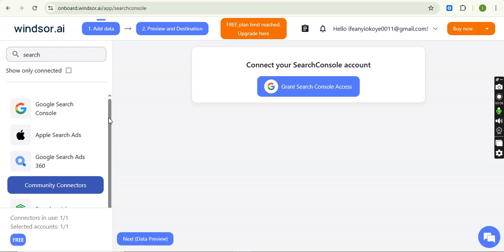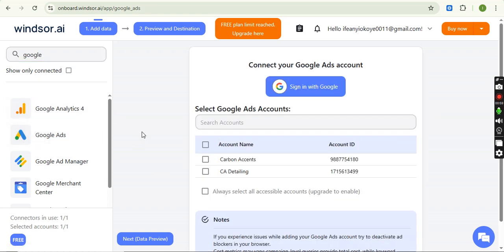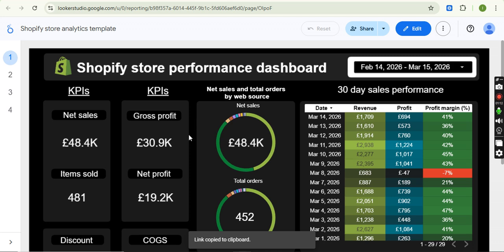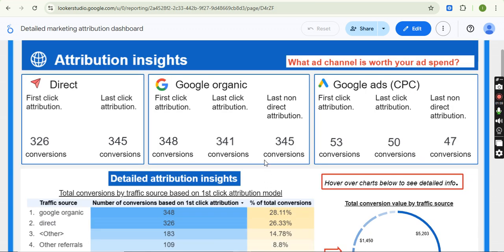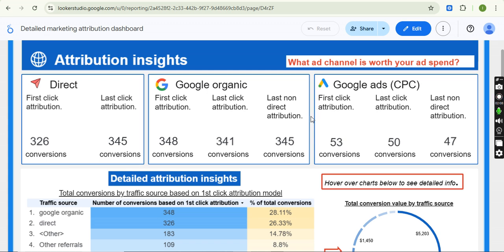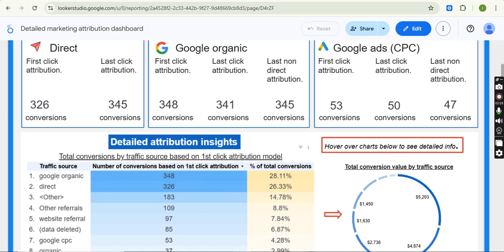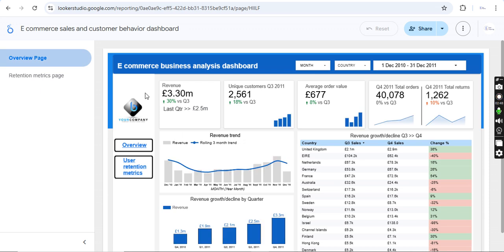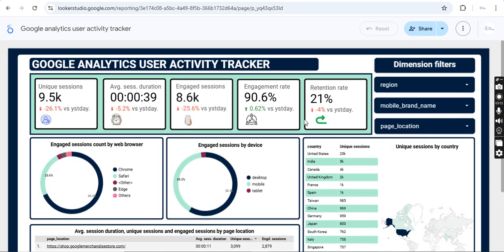SEO agency project